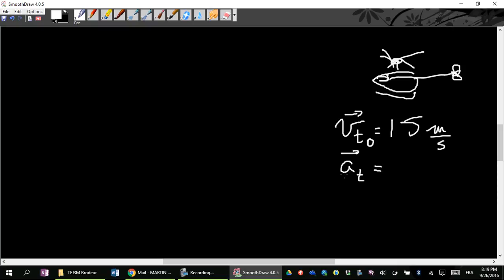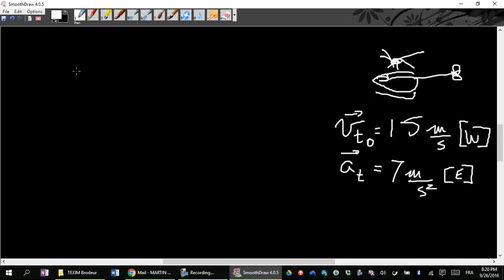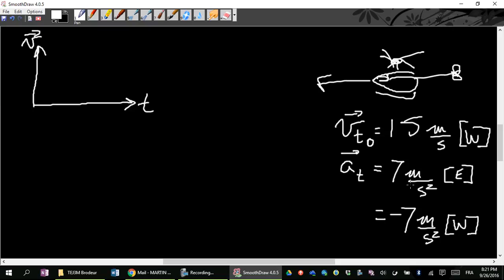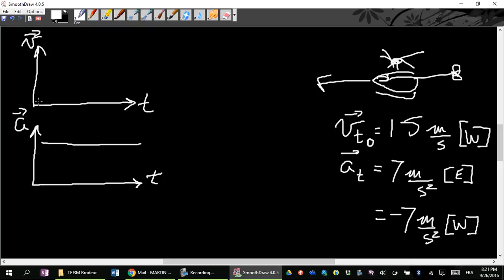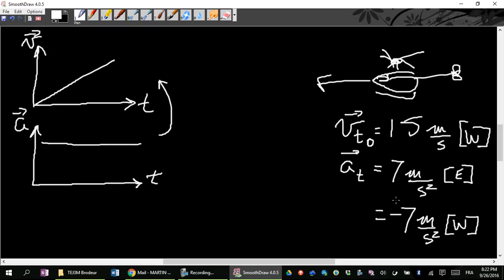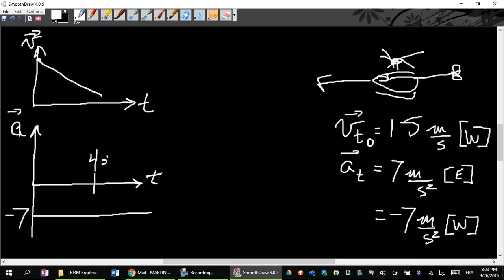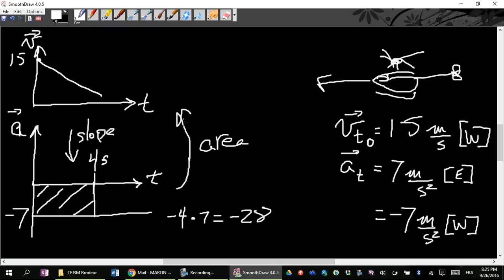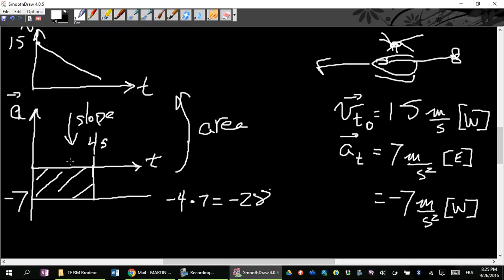p 39 #3 September26 0828